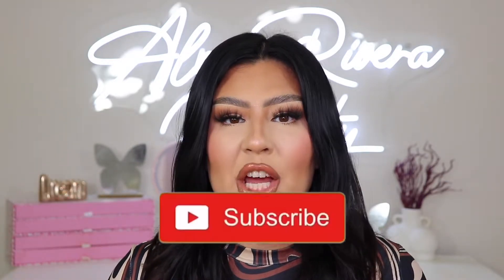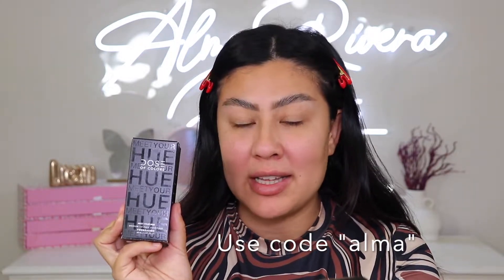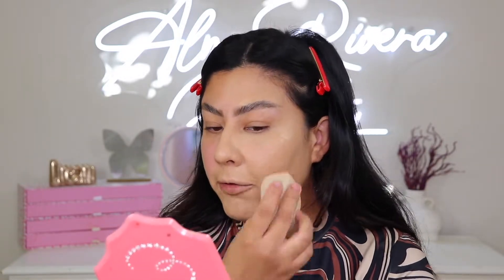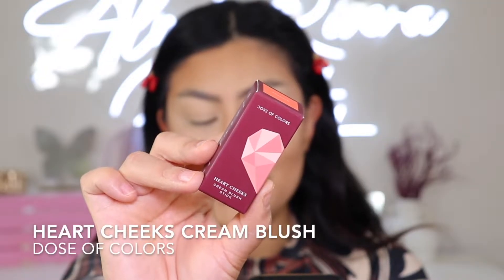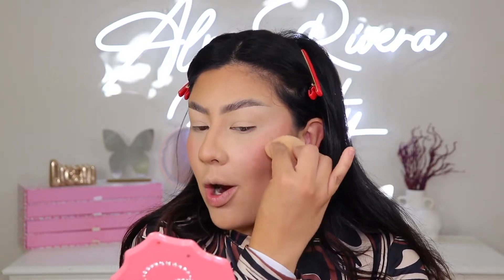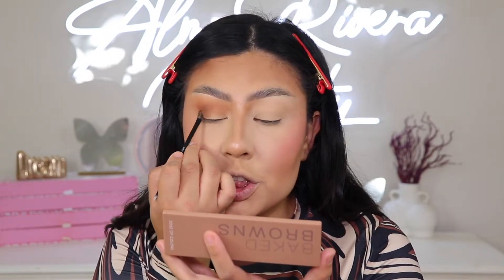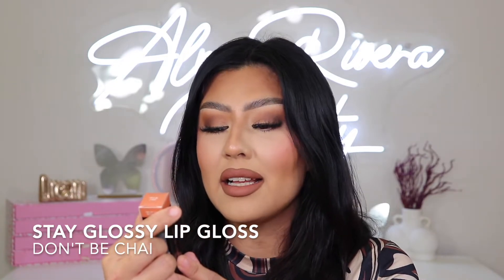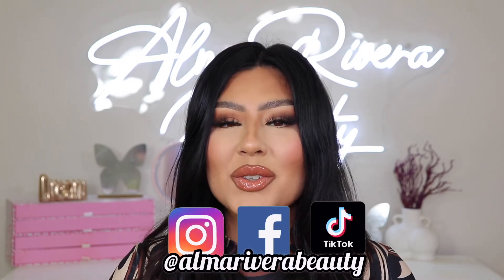TRYING OUT DOSE OF COLORS FOR THE FIRST TIME!! | TRY ON AND REVIEW | Alma Rivera Beauty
Hey Amigas, I  had a little opportunity to record so here we are. In this video, I  am trying out Dose of Colors for the first time. Yes I  know, how have I  never tried out this brand. Pero stick around and see my full thoughts on it.